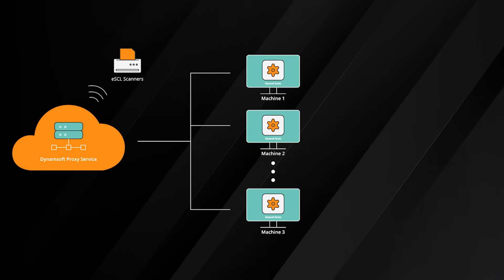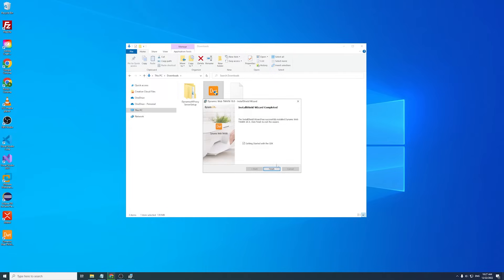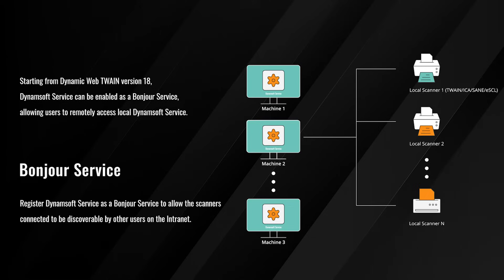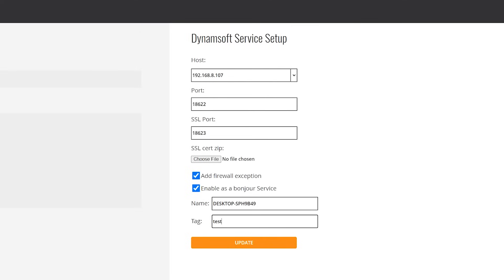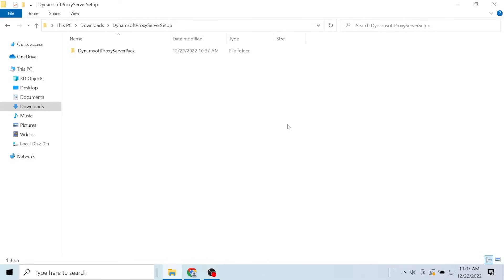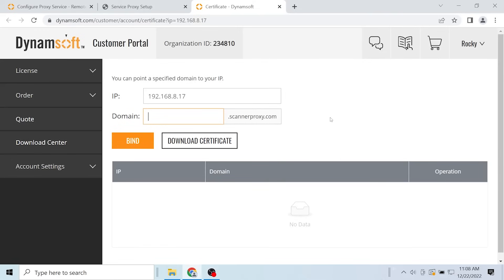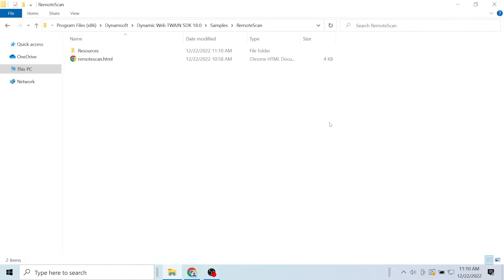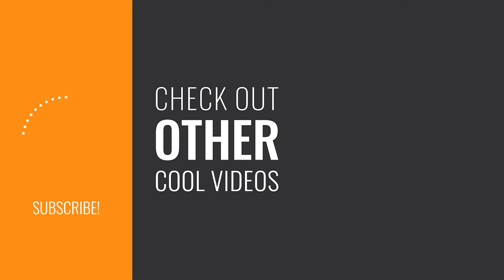How to Use Remote Scan Solution of Dynamic Web TWAIN SDK | Dynamsoft Tutorial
Remote Scan solution is officially available starting in Dynamic Web TWAIN v18.0, with the help of an additional proxy service called “Dynamsoft Proxy Service”.

Remote Scan allows end users to access scanners of various protocols (TWAIN, SANE, ICA, eSCL) on the Intranet through any devices and any popular browsers, without any software installed.

00:00 Intro
00:20 Before you Begin
01:40 Configure Bonjour Service
02:52 Configure Proxy Service
04:31 Build a Remote Scan Page and Test
05:13 Outro